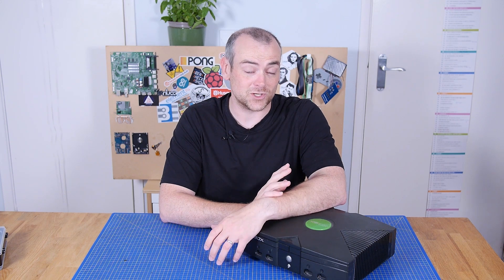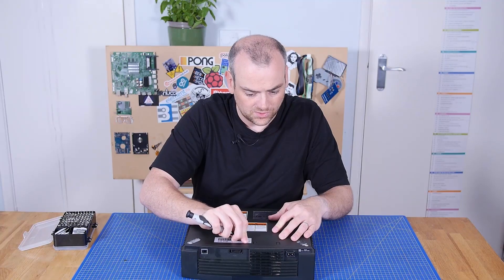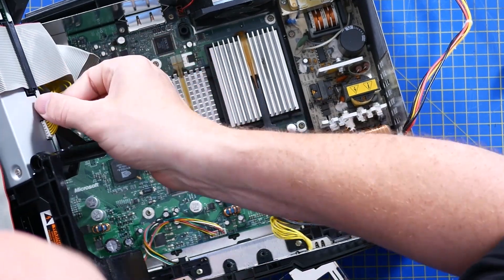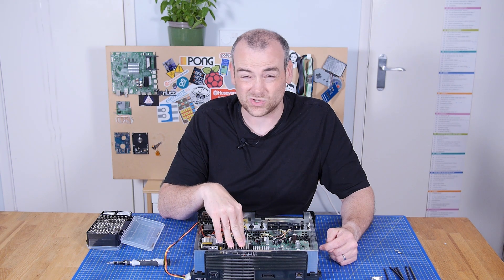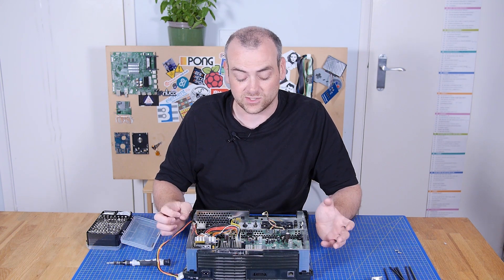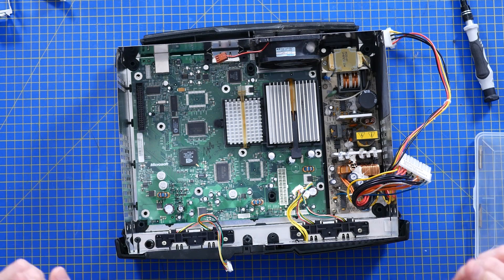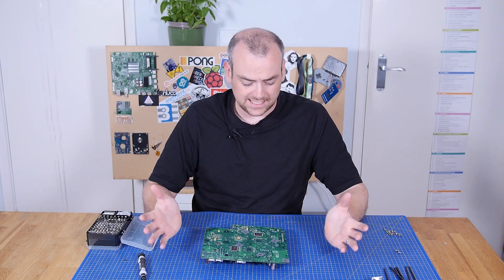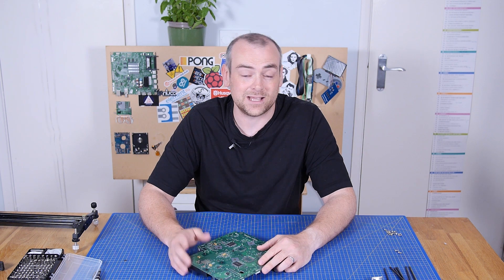Original Xbox Teardown - Save Your Vintage Tech! - The Electronics Inside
Having previously encountered some capacitors that had aged horribly in a piece of old-school electronics, I thought it was time I checked on the status of the capacitors on an original 2001 Xbox I have lurking in a cupboard. It's currently working, so let's keep it that way, and also find out what makes it tick in this teardown!

#0:00 The Electronics Inside
#1:06 The Original Xbox
#10:57 Give your Feedback